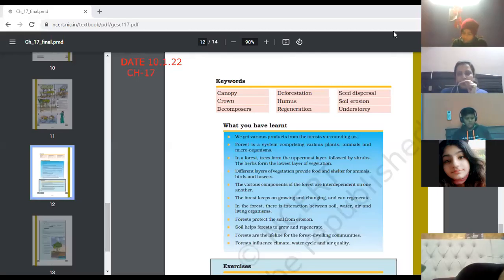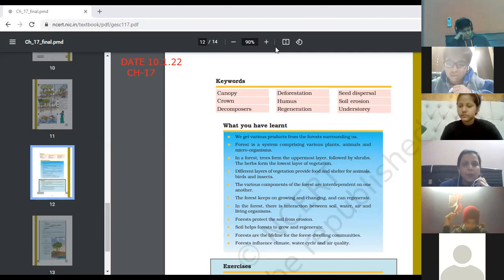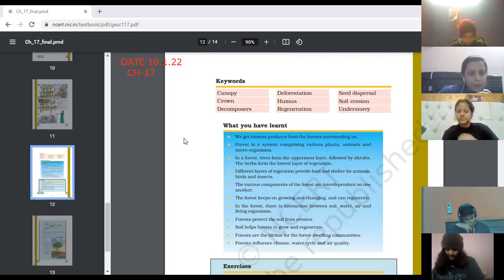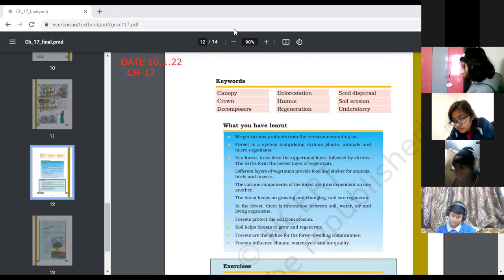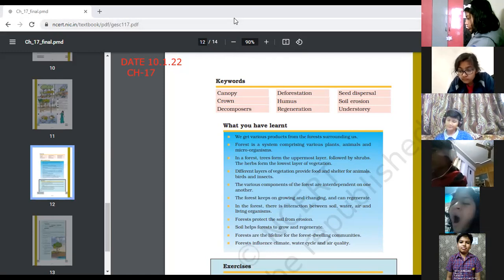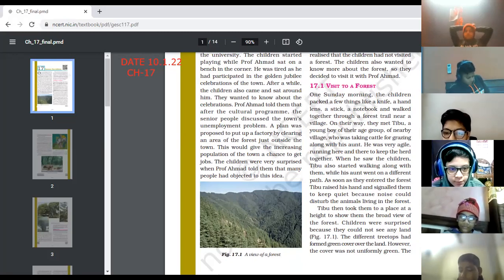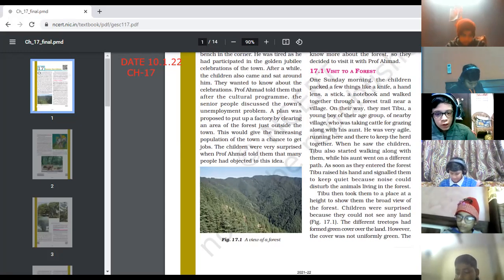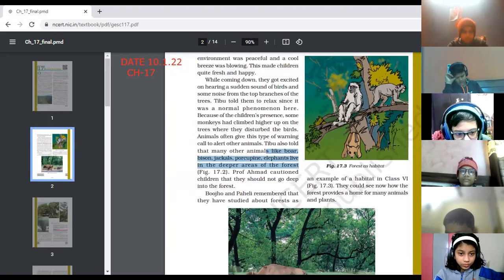SCIENCE_CH17_PART 1_JAN 10